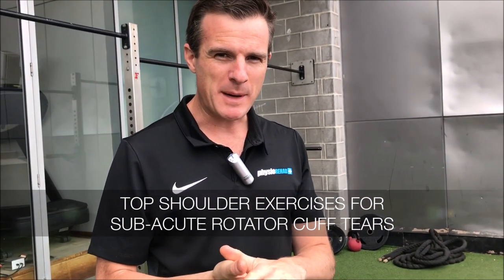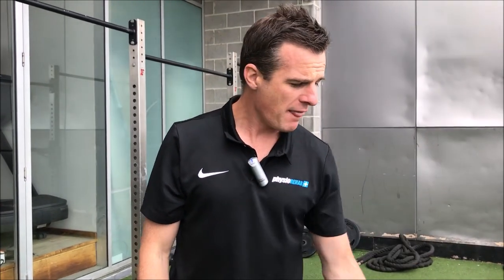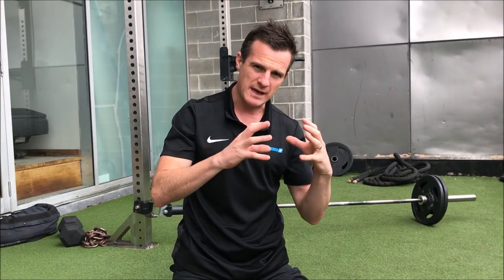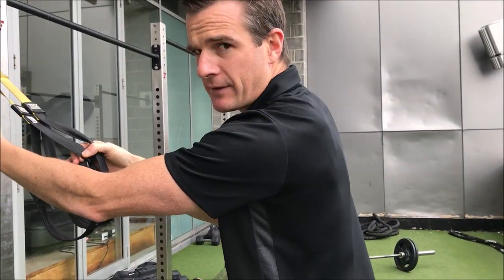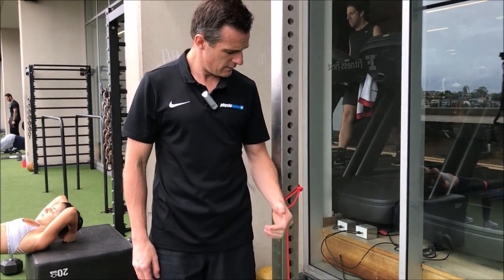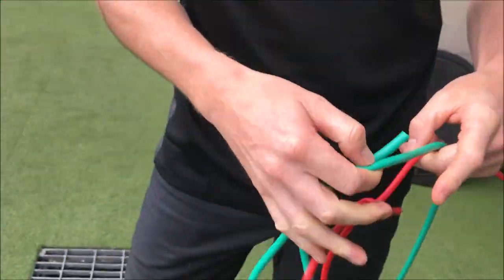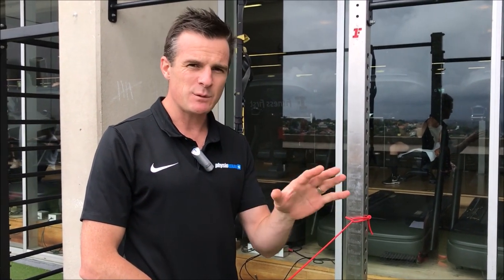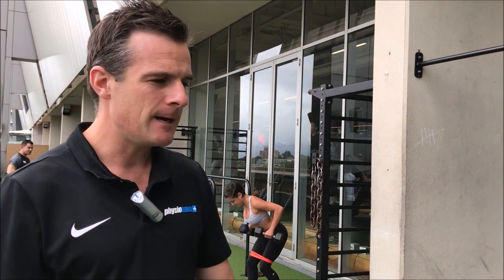Top Exercises for Sub-acute Rotator Cuff Tears | Feat. Tim Keeley | No.171 | Physio REHAB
Rotator cuff tears initially don’t like long lever loads, especially into abduction and flexion. You need a bit of guidance and a lot of time and a set routine of specific stability and activation exercises to start with. So here are my top 5 shoulder exercises for sub-acute rotator cuff tears.

First, is a bit about how we are going to work on the strengthening phase after treatment and when the initial injury has settled down, and the tendon is WEAK. You simply can’t launch into conventional shoulder exercises, it has to be specific stability and low load work that doesn’t cause pain at the shoulder.

Exercise 1: Scapula press in a plank on your knees. It’s using a short lever which is a bit hard for the serratus but as it’s closed chain and static for the shoulder joint it’s usually kind on the cuff so you should be able to do this pain free. Essential to keep the scapula stabilisers working and active, to maintain shoulder posture and stop things tightening up. The isometric work for the rotator cuff in this position for Gleno-humeral joint stability is great.

Exercise 2: Closed chain row 2 arms and 1 arm, in this case using a @trxtraining trx. Again as it’s closed chain and static for the shoulder joint it’s usually kind on the cuff so you should be able to do this pain free. Essential to keep the scapula stabilisers working and active, to maintain shoulder posture and stop things tightening up. The isometric work for the rotator cuff in this position for Gleno-humeral joint stability is great. Exercise 3 is isometric abduction, great as a starting point to stop the supraspinatus from deactivating and atrophy.

Exercise 4: Eccentric external rotation with and without acitve assistance for those really weak and painful tears that need REALLY low load to start with

Exercise 5: the old fav; Extension